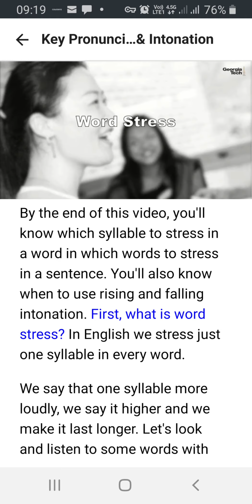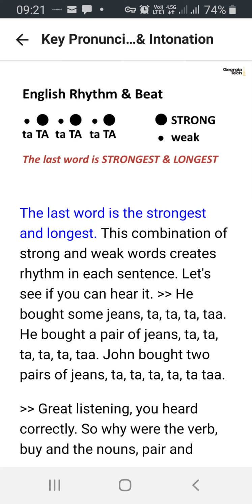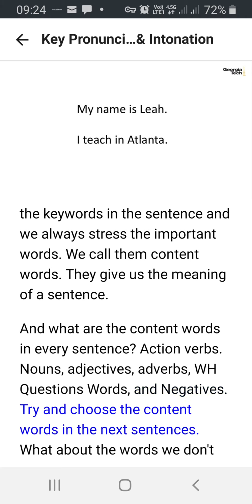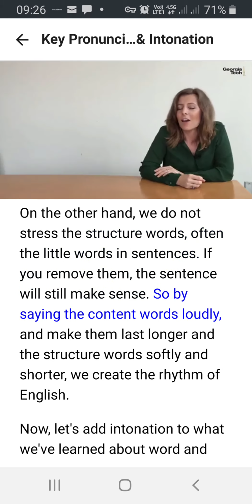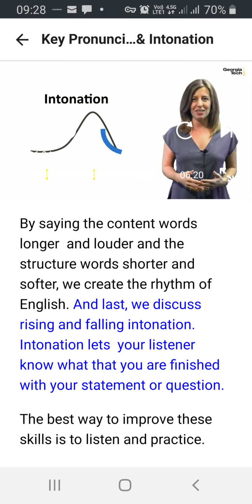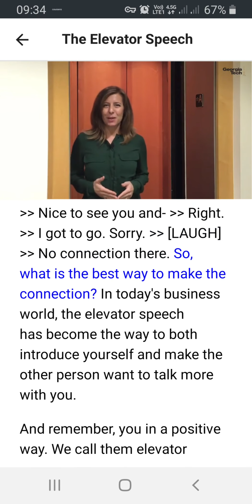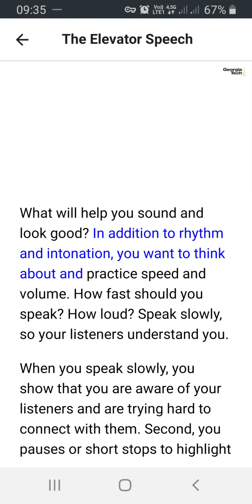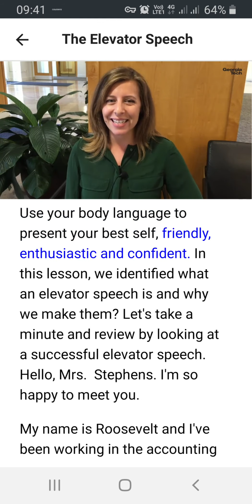how to improve grammar for ielts examination (4)